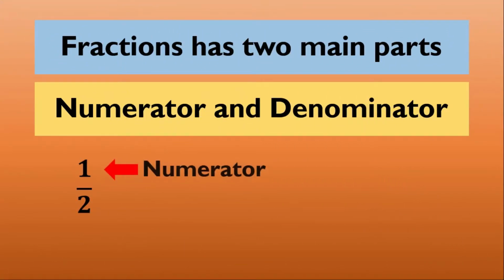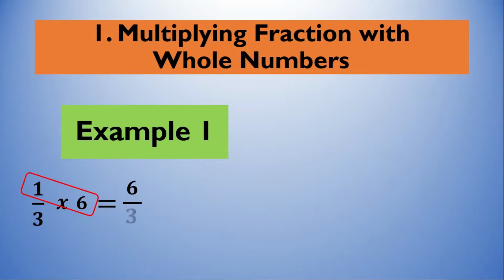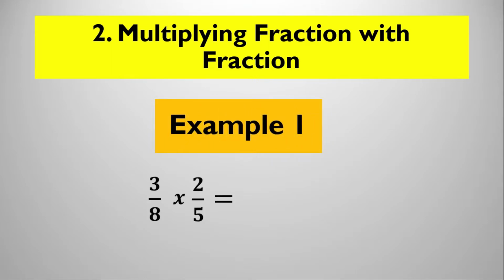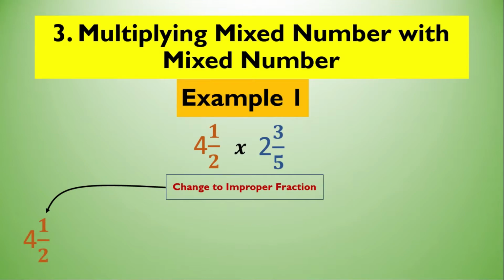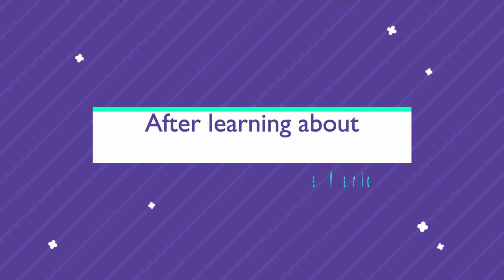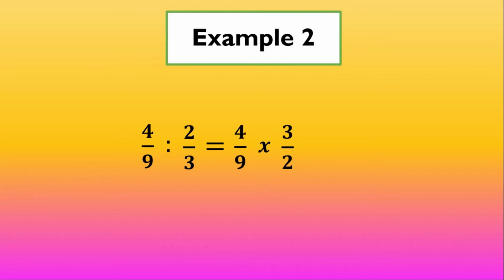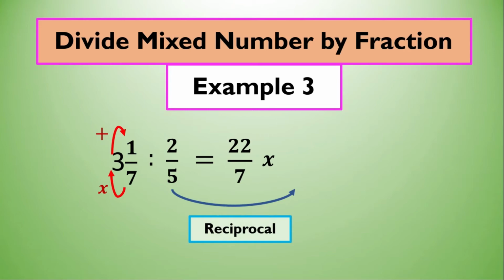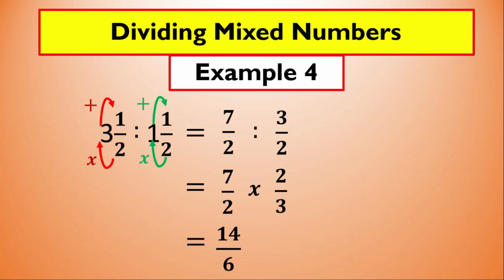Mrs. Diah - Math - Multiplication and Division of Fractions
Hope you can understand how to multiplying and dividing fractions with the methods given on this video. Math is all about practice, so give it a try to answer the question from the assignment book, or from the internet.